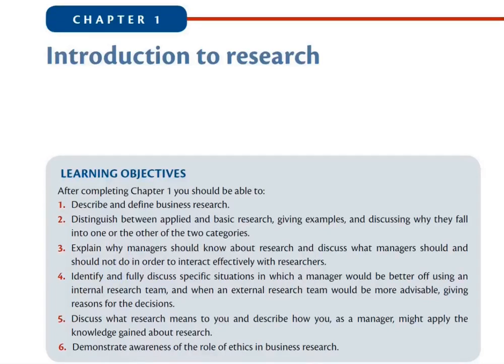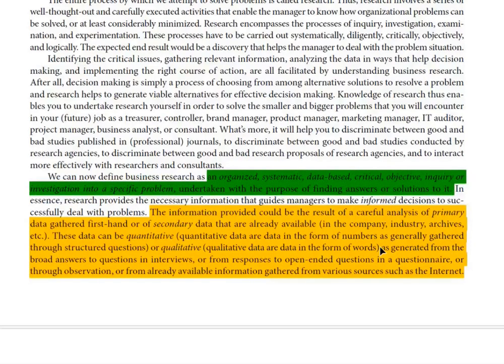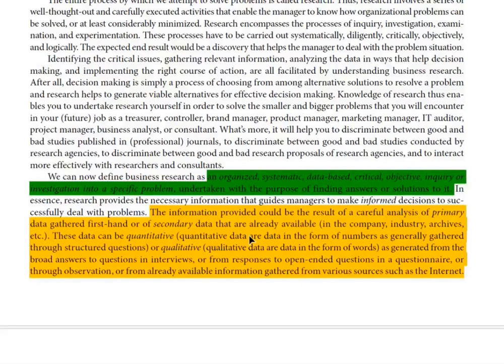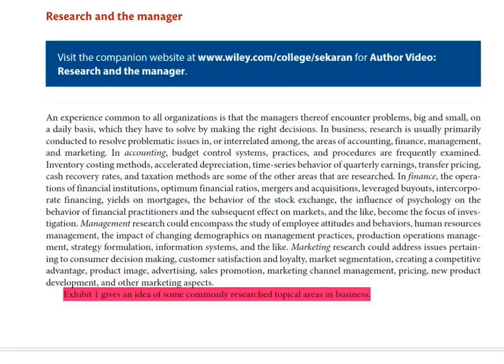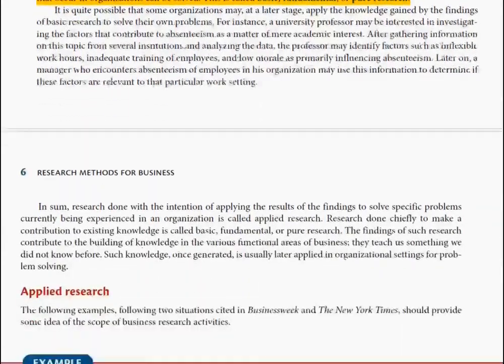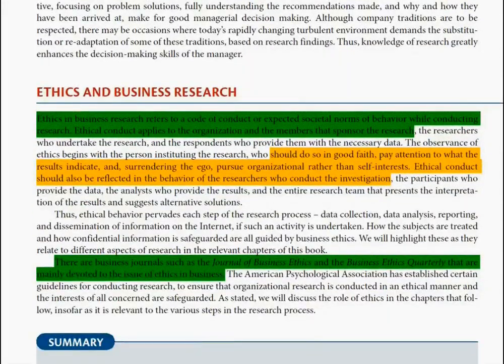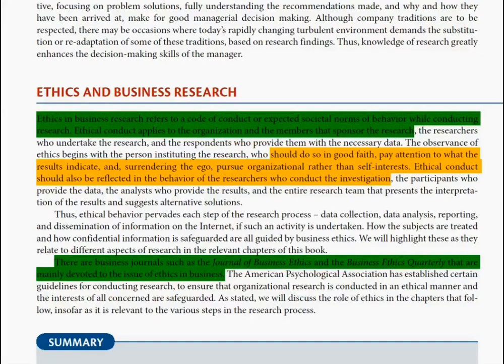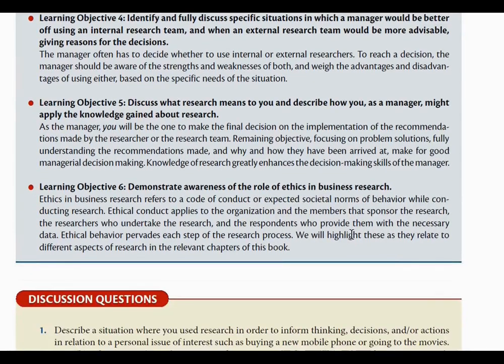Research Methods By Uma Sekaran Chapter 1 | MadeSimple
Chapter one of Uma Sekaran's Research Methods for Business: A Skill-Building Approach is a foundational chapter that introduces the basic concepts and framework for understanding research in the context of business studies. The chapter is titled "Introduction to Research" and serves to orient readers to the importance of research in making informed decisions in the business world.
Summary:
Definition of Research: Sekaran begins by defining research as an organized, systematic, data-based, critical, objective, and scientific inquiry or investigation into a specific problem undertaken with the goal of finding answers or solutions. This emphasizes that research is not a casual or random process but a structured approach aimed at generating reliable and valid knowledge.

Purpose of Research: The chapter outlines the primary purposes of conducting research, which include exploration, description, diagnosis, and hypothesis testing. These purposes guide the approach and design of research studies, ensuring that they are aligned with the intended outcomes.

Business Research: Sekaran specifically contextualizes research within the business environment, highlighting how research can help managers and business leaders make informed decisions, reduce uncertainty, and improve the effectiveness of business strategies.

Scientific Research Process: The chapter introduces the scientific method as the foundation of research. This process includes observation, problem definition, theoretical framework development, hypothesis formulation, data collection, data analysis, and interpretation. Sekaran emphasizes that this process should be iterative and adaptable to the specific research context.

Types of Research: The chapter briefly categorizes research into applied and basic research. Applied research is conducted to solve specific practical problems, while basic research aims to enhance general knowledge and understanding without immediate application.

Characteristics of Scientific Research: Sekaran describes several key characteristics that scientific research should embody, including rigor, objectivity, precision, replicability, and logical reasoning. These characteristics ensure that research findings are credible and can be relied upon for decision-making.

Managers and Research: The chapter concludes by discussing the role of managers in the research process, emphasizing that even if they do not conduct research themselves, understanding the research process enables them to critically evaluate research findings and apply them effectively in their decision-making.

It lays the groundwork for understanding how research is conducted, its significance in business, and the characteristics that make research scientific and reliable.